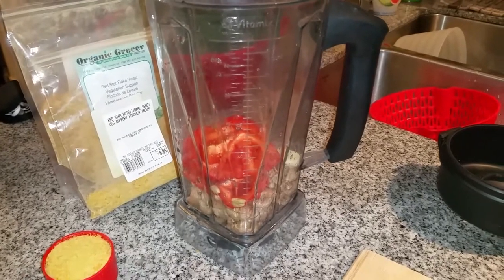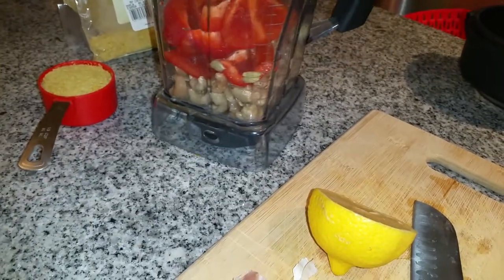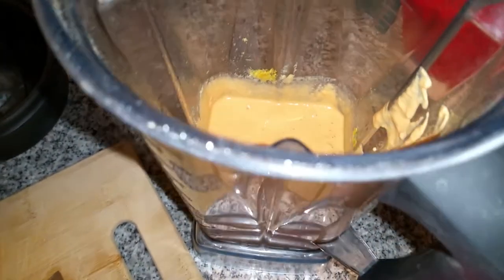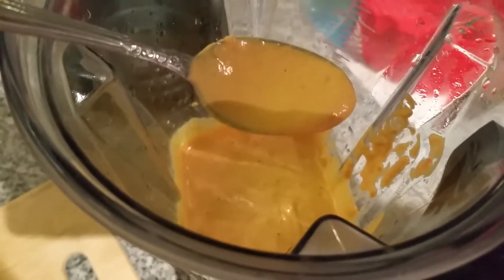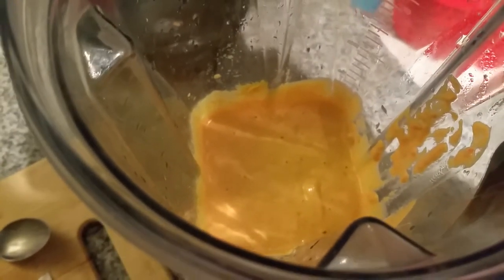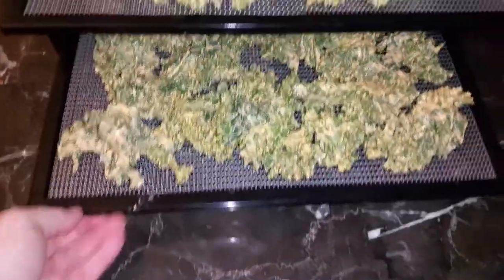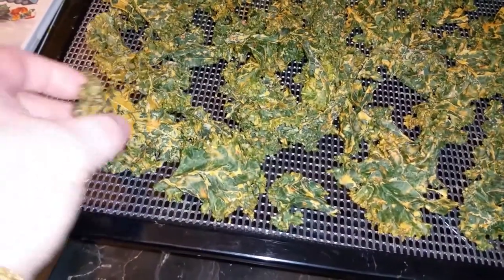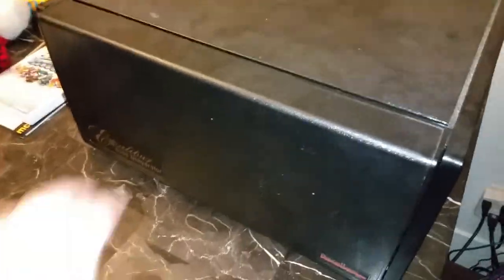Kale Chips by request!!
I had a request for my cheezy kale chip sauce recipe so here is what I do. I have another kale chip recipe video I did a while back but that one followed someone else's recipe!! I just threw some simple ingredients together and these kale chips turned out so delicious! Hope you give it a try!!